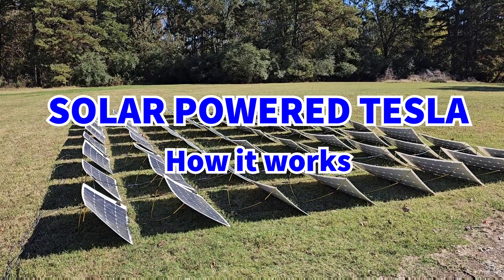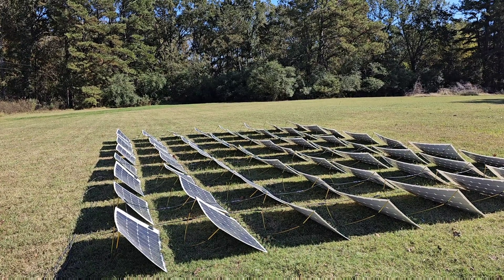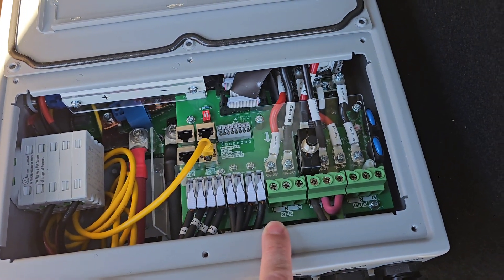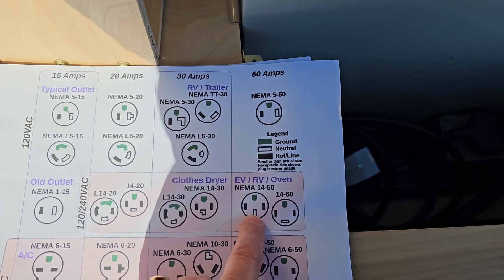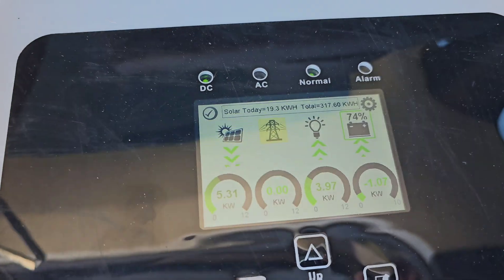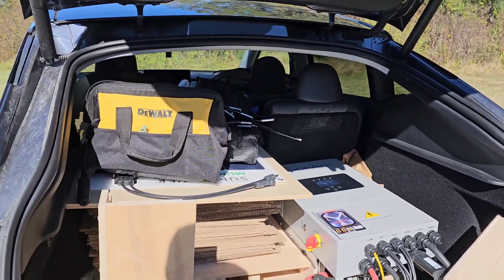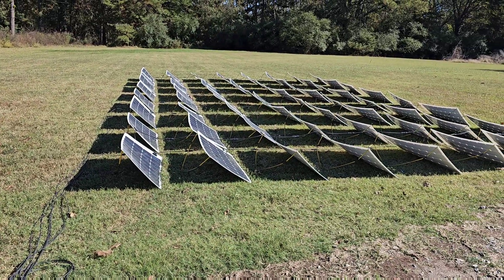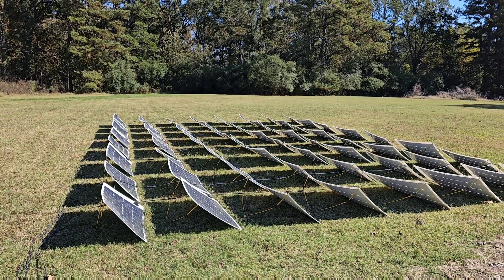Solar Tesla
How it works. Solar Powered Tesla.